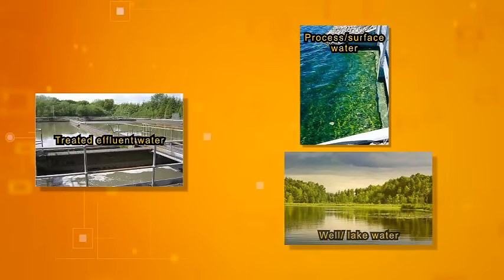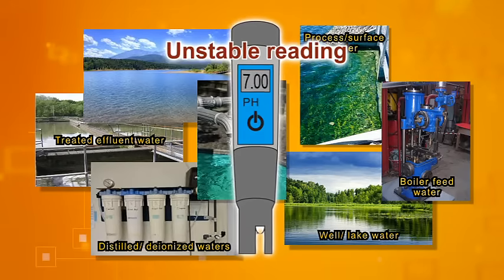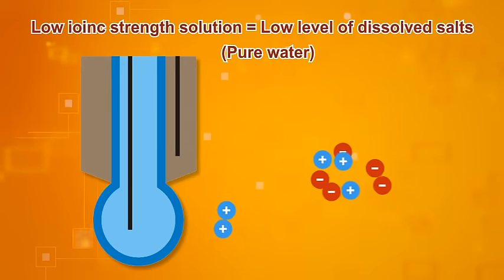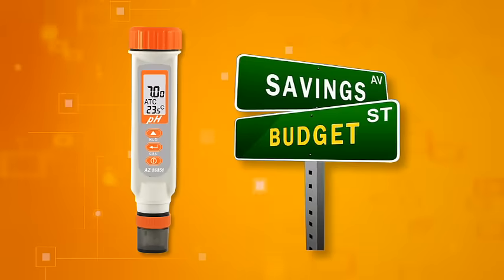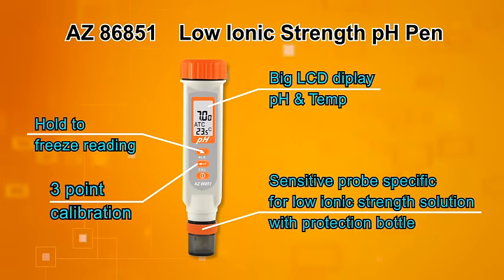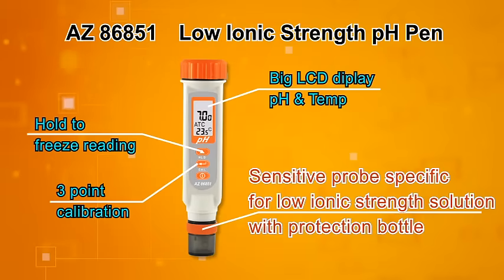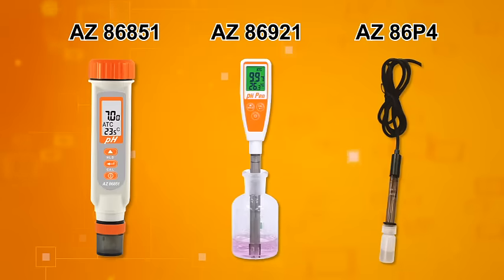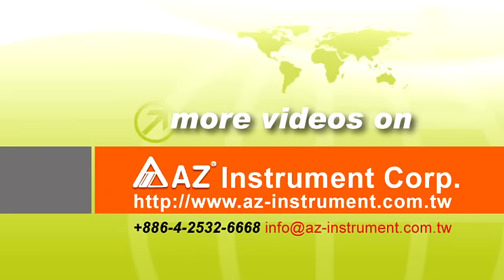AZ low ion strength pH pen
AZ latest low ion strength pH pen and probe are designed to improve users' using experience in low ion strength solution.